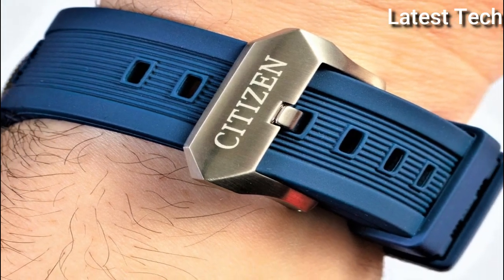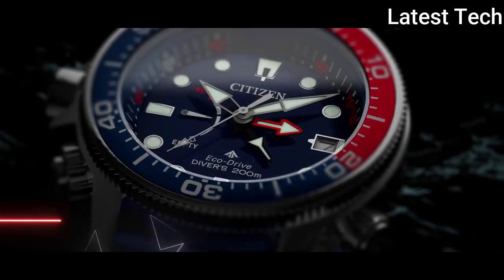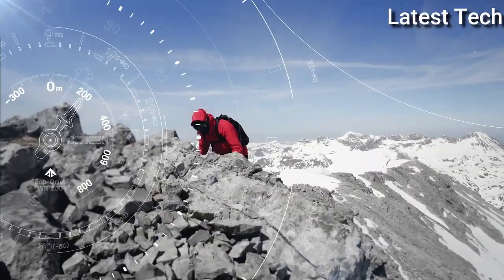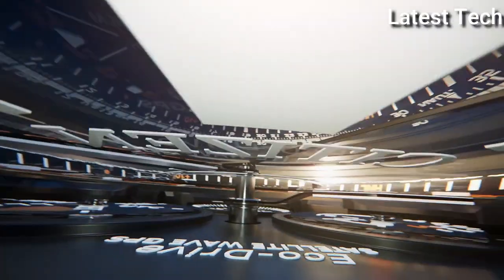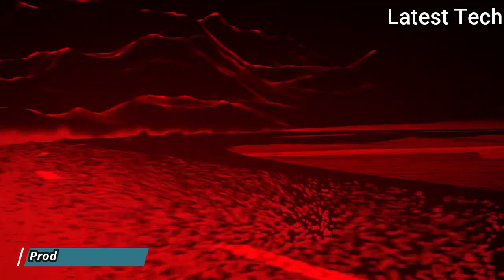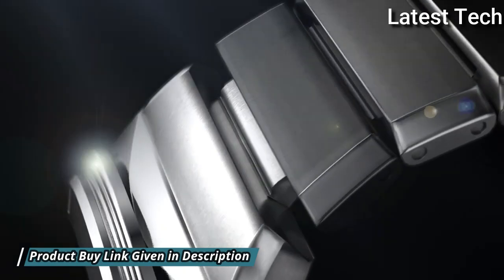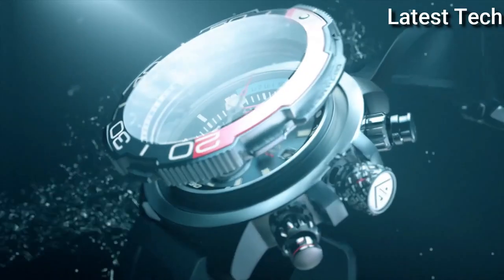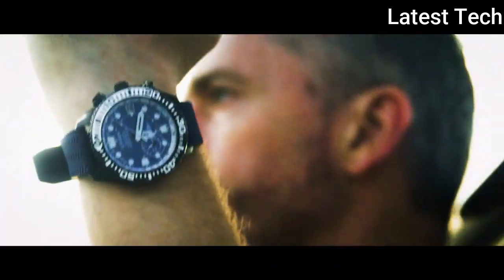Top 8 Best New Citizen Watches To Buy in [2022]